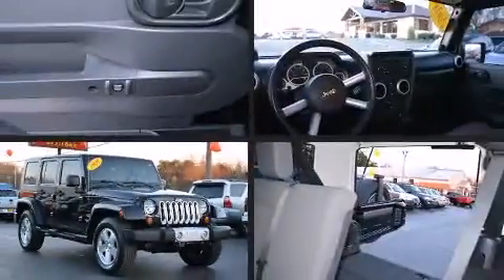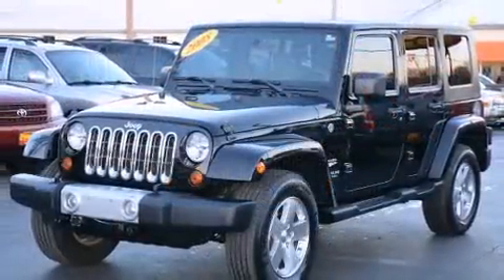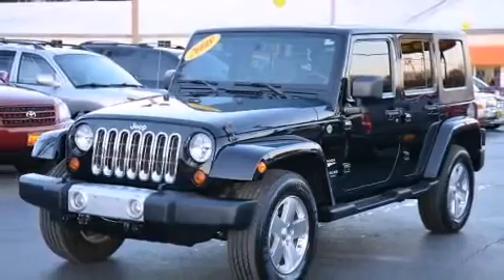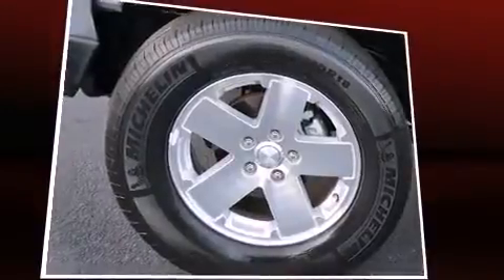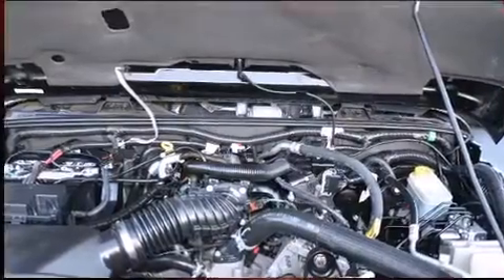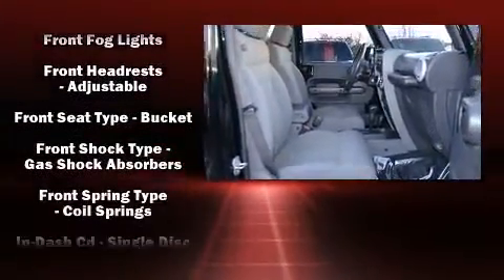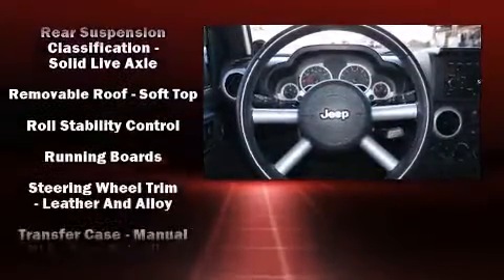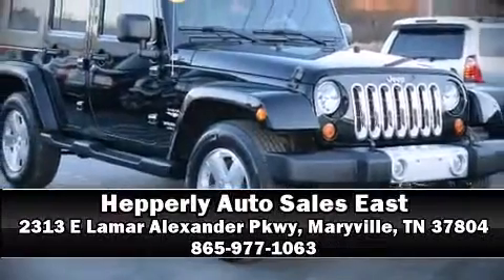2008 Jeep Wrangler Unlimited Sahara in Maryville, TN 37804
Hepperly Auto Sales East
2313 E Lamar Alexander Pkwy

You can expect a lot from the 2008 Jeep Wrangler. Smooth gearshifts are achieved thanks to the refined 6 cylinder engine, and for added security, dynamic Stability Control supplements the drivetrain. Four wheel drive allows you to go places you've only imagined. Comfort and convenience were prioritized within, evidenced by amenities such as: a trip computer, front bucket seats, front fog lights, skid plates, remote keyless entry, cruise control, and 1-touch window functionality. You and your passengers will enjoy the stereo system, which includes a CD player with MP3 capability, and 6 well positioned speakers. Jeep also prioritized safety and security with features such as: dual front impact airbags with occupant sensing airbag, integrated roll-over protection, traction control, a panic alarm, and 4 wheel disc brakes with ABS. Brake assist technology provides extra pressure when applying the brakes. A Carfax history report provides you peace of mind by detailing information related to past owners and service records. We pride ourselves on providing excellent customer service. Stop by our dealership or give us a call for more information.